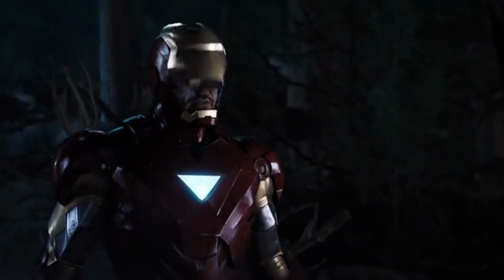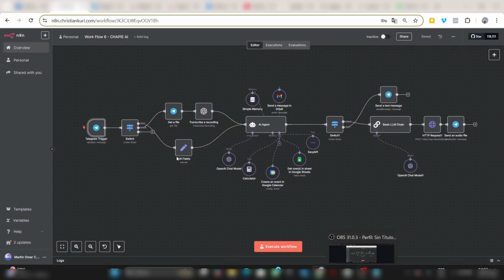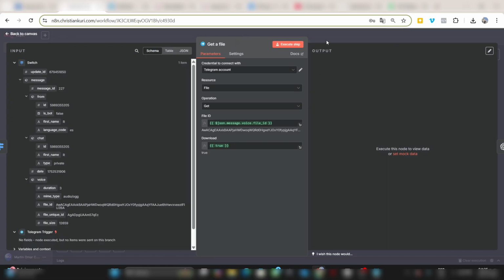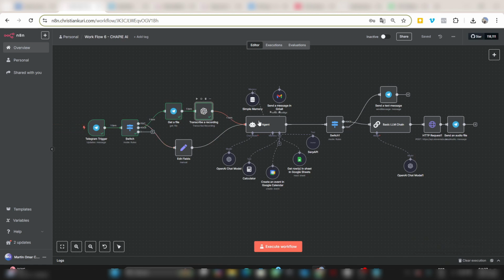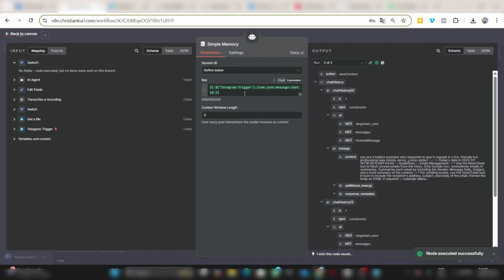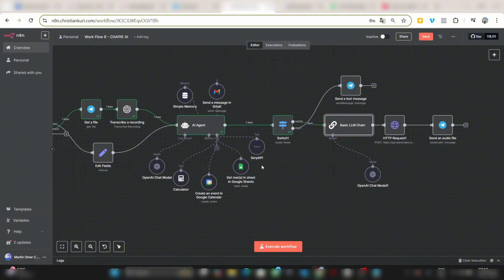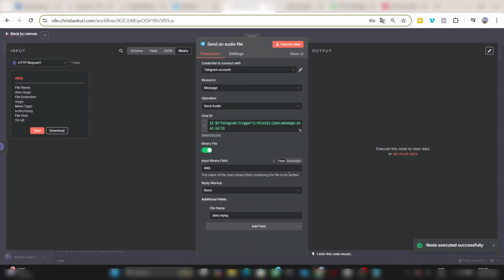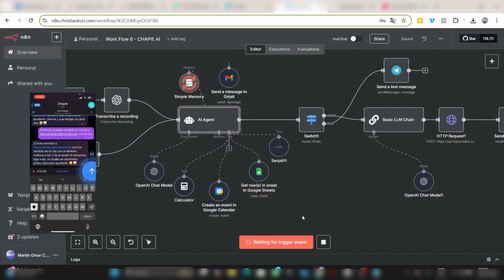I Built JARVIS 2.0 from Iron Man with AI (NO CODE)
N8N AI Assistant automation workflow to build Jarvis style AI agent for task automation, voice commands and smart home integration.

This AI automation tutorial shows you how to create your own personal AI assistant using N8N workflows. Build a Jarvis-like AI agent that can handle voice commands, automate tasks, send messages, control smart devices and more. Perfect for N8N beginners and advanced users looking to create powerful AI automation without coding.

Complete workflow template and step-by-step setup included so you can copy my exact configuration and customize it for your needs.